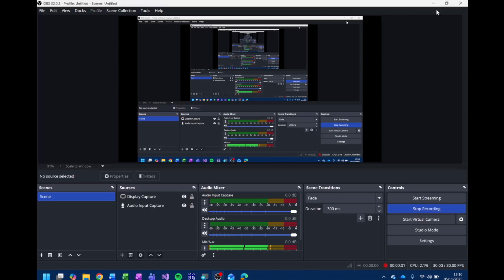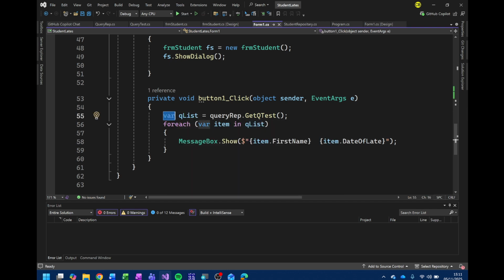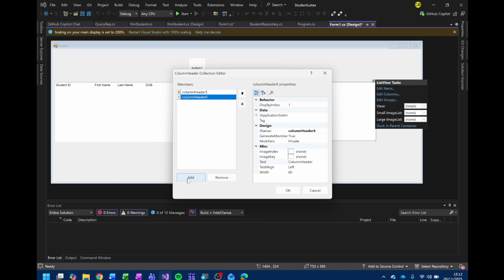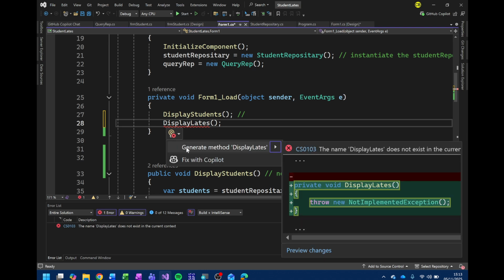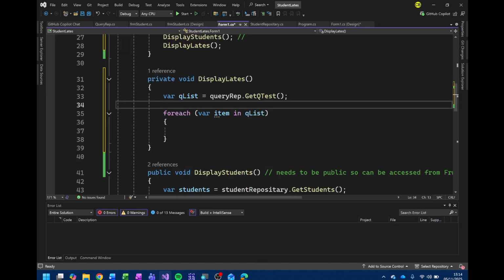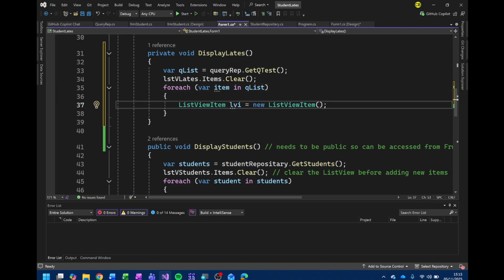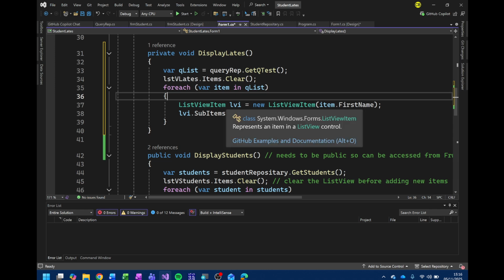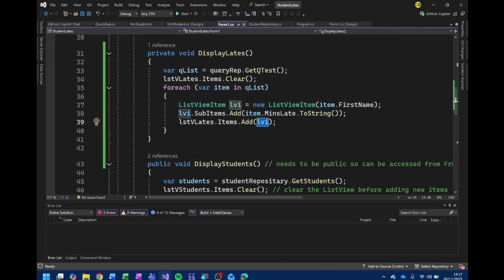Displaying a list in a List View Control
The list is filled up from the query from the video on how to create a list from a query